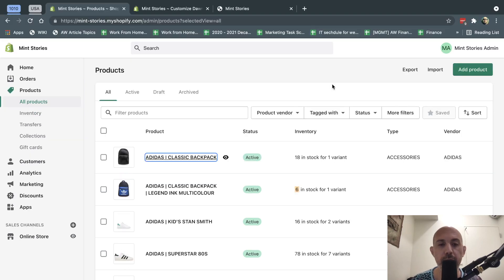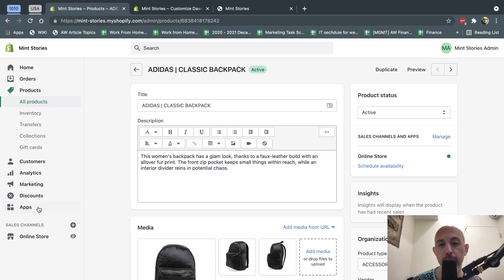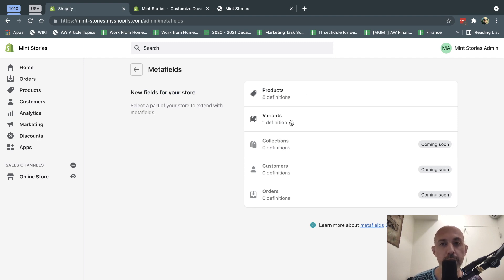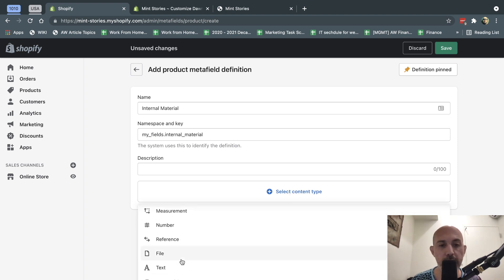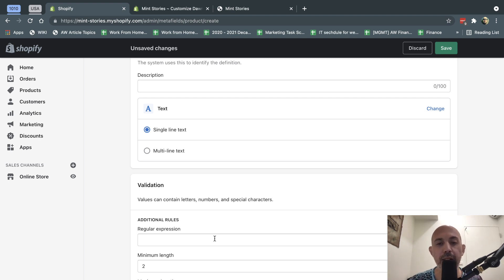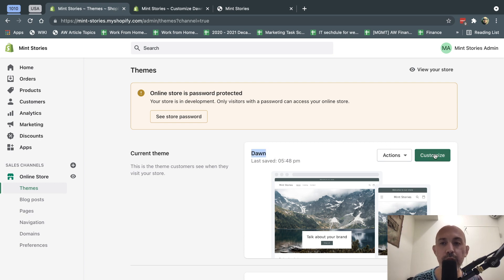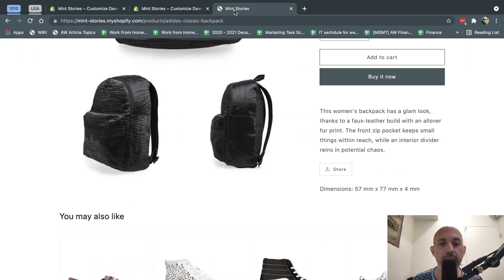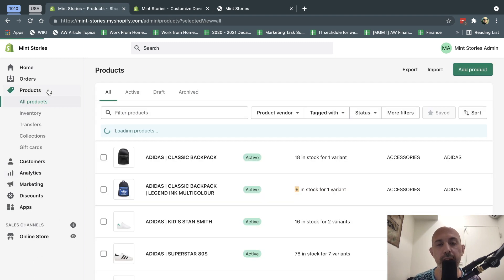Revealing the New Shopify Metafields (with easy usage on Theme 2.0)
This video shows you the new metafields in Shopify backend without the need for a 3rd party app and how to easily plugin your metafields to your theme.

Metafields are available for
- Products
- Variants
- Collections (coming soon)
- Customers (coming soon)
- Orders (coming soon)